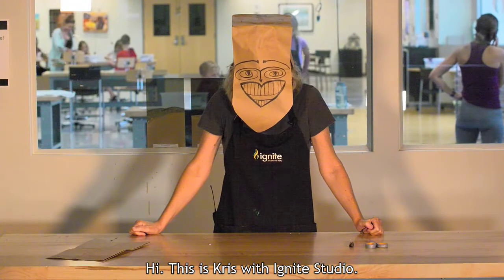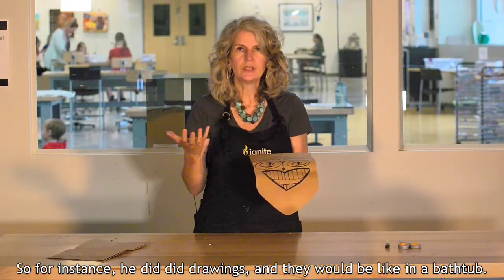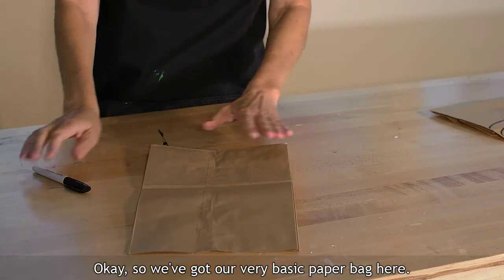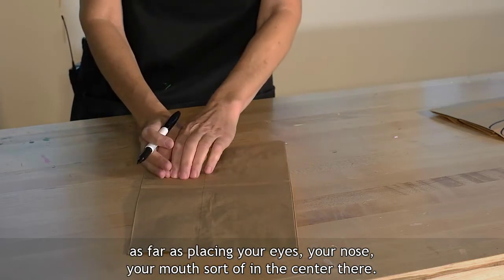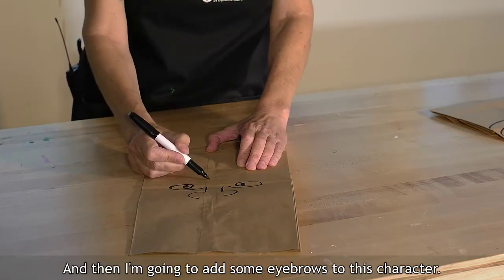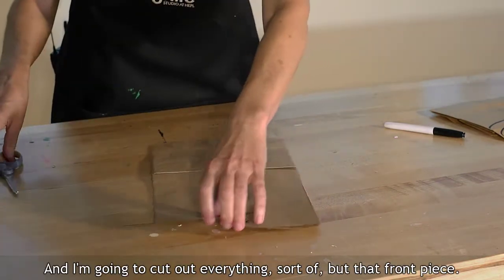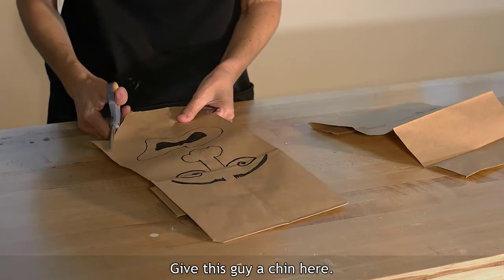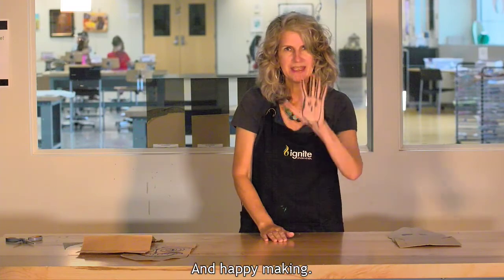DIY Project of the Month: Paper Bag Masks -- Ignite Studio at HEPL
Pick up your DIY Project of the Month packet at Ignite Studio in October 2021, and follow along with our video instructions to make your own paper bag mask.